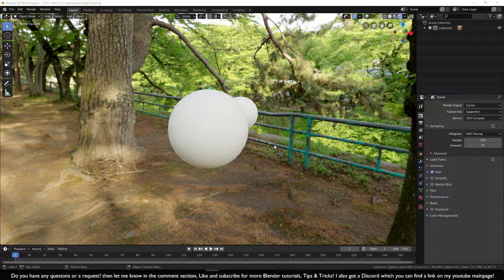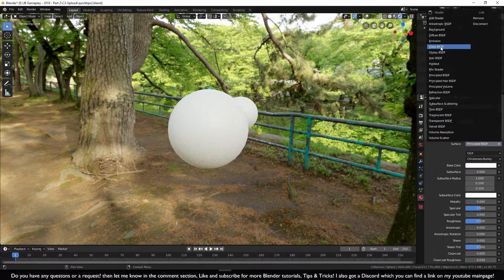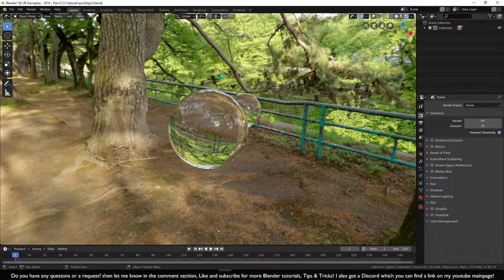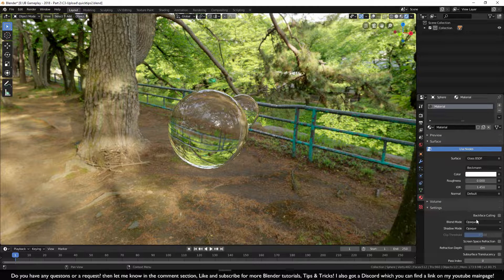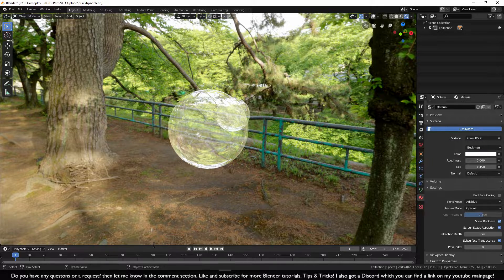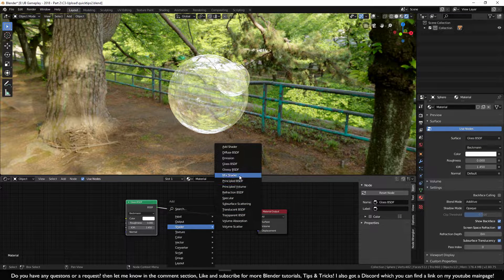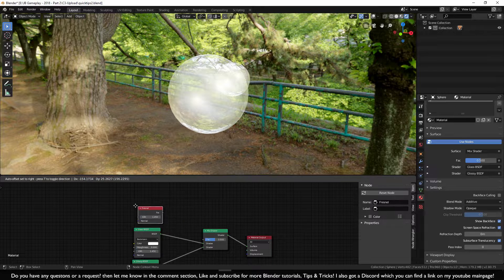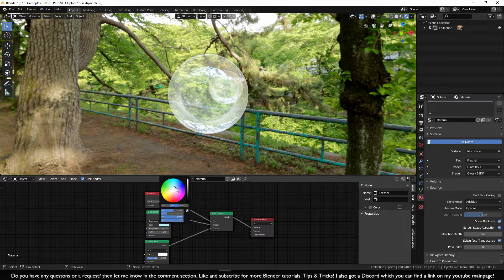Blender 2.8 Material - See Glass through glass in Cycles and Eevee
Welcome at this Beginner course for Blender 2.8, For today ill explean you some basic things and show you some handy tips & tricks!

Playlist Materials ►
My pc specifications:

Nvidia GeForce GTX 1080Gaming X 11GB